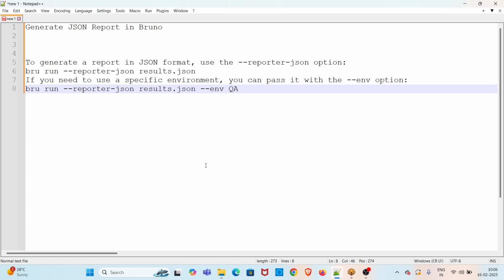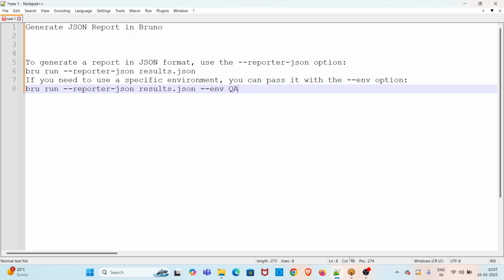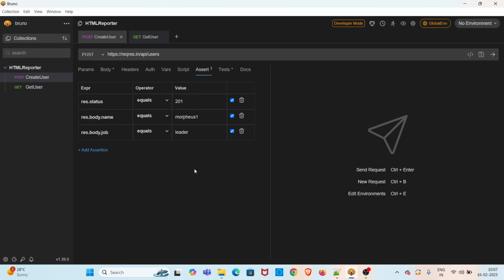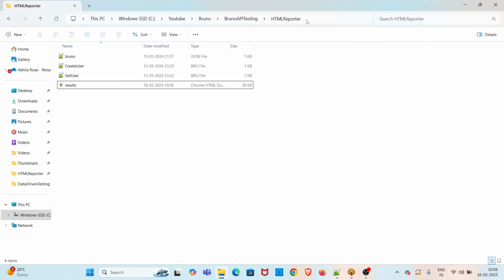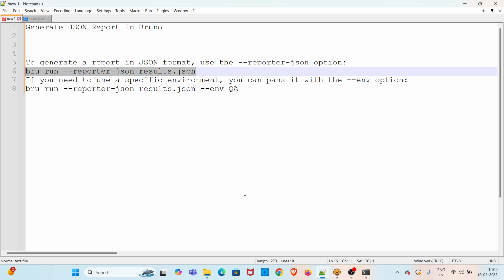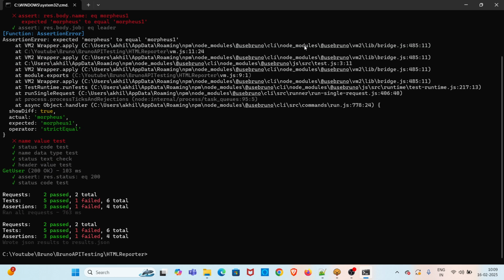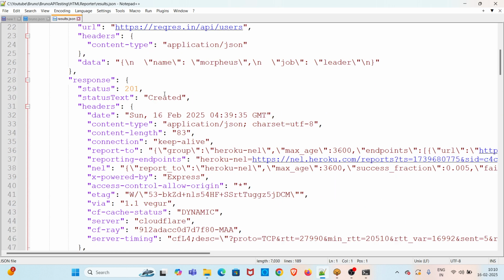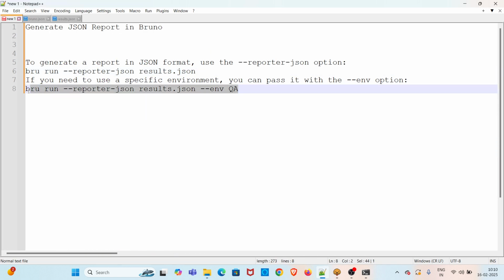#52 | Generate JSON Report in Bruno | Bruno API Client | Rest API Testing tutorials for Beginners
The video describes about generating JSON Report in Bruno. To generate a report in JSON format, use the --reporter-json option:
bru run --reporter-json results.json
If you need to use a specific environment, you can pass it with the --env option:
bru run --reporter-json results.json --env QA

This will output the test results in a results.json file, which can be useful for further processing or programmatic analysis.

Video chapters:
0:00 Introduction
0:32 Demo - Generating JSON Report in Bruno